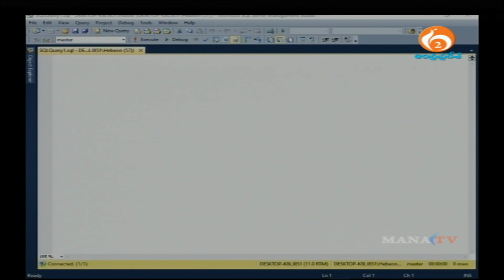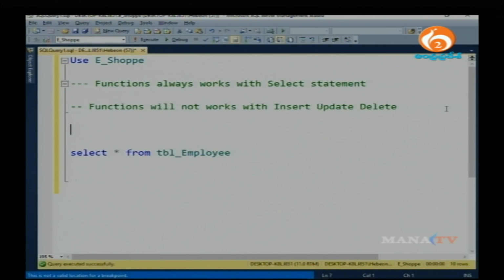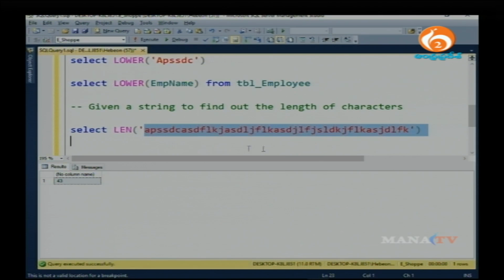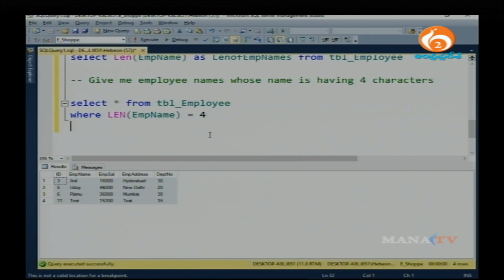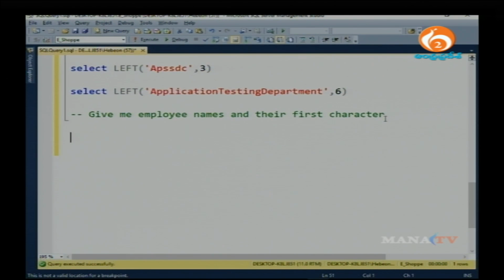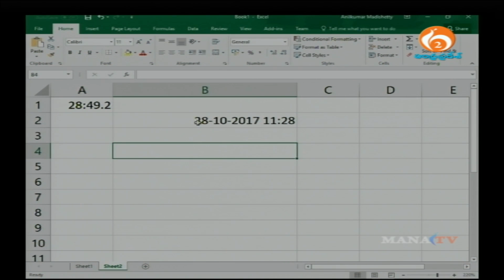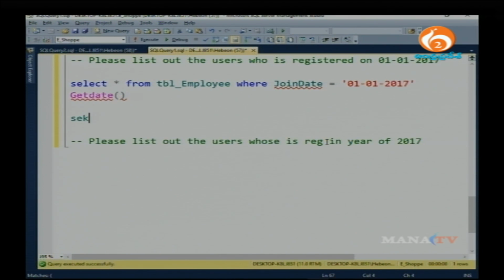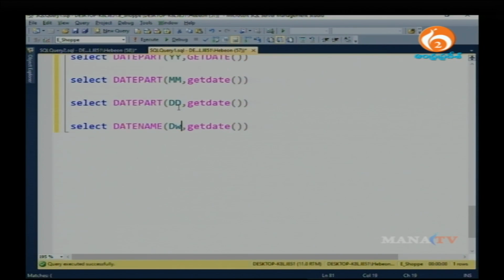APSSDC I MANATV I Database Management System - 26 I 28-10-2017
Topic Name :  Database Management System - 26